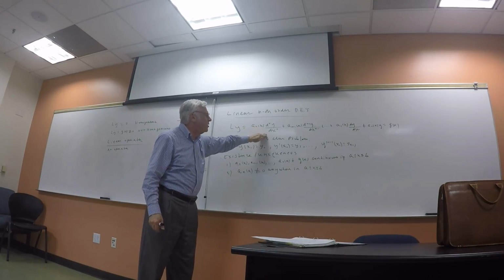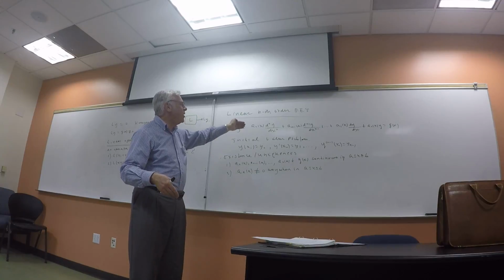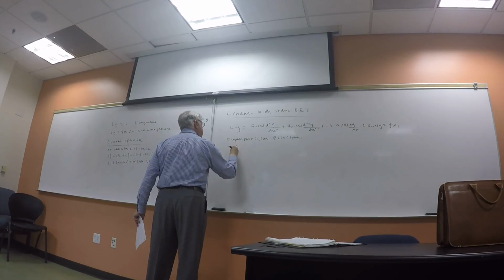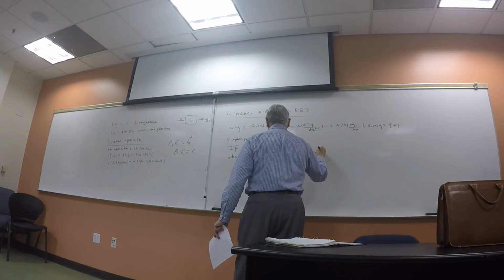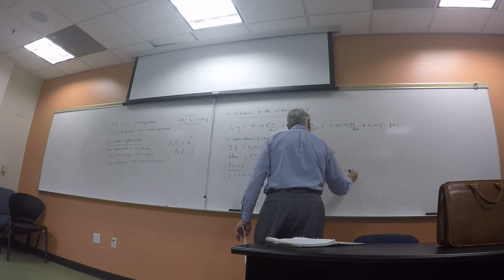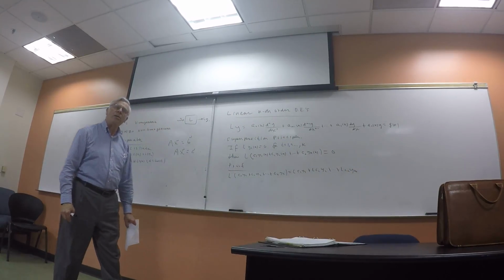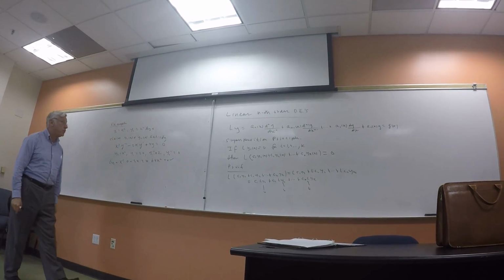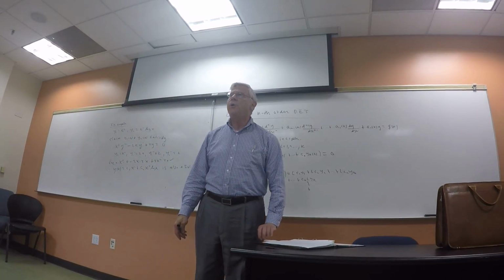Diff EQ, Mar 8, Part 3